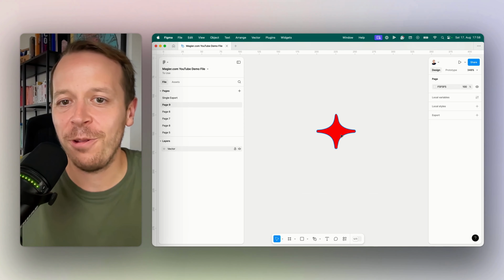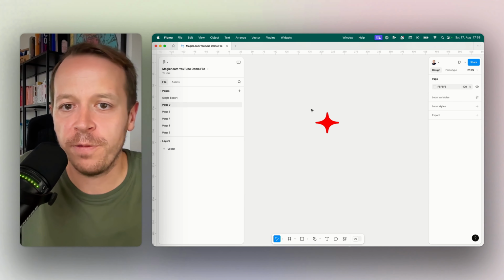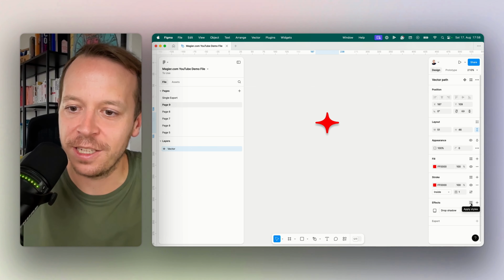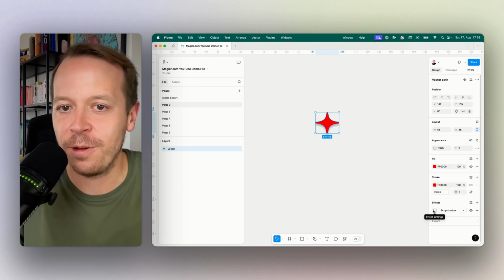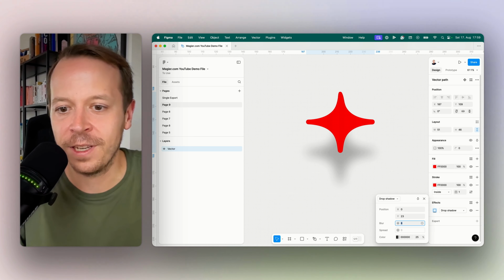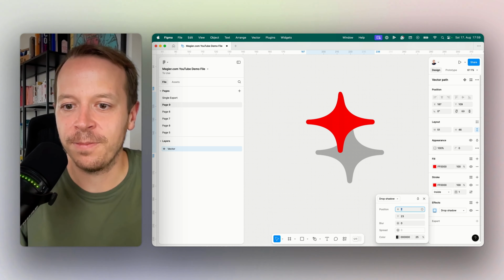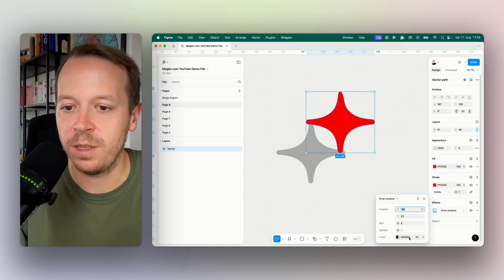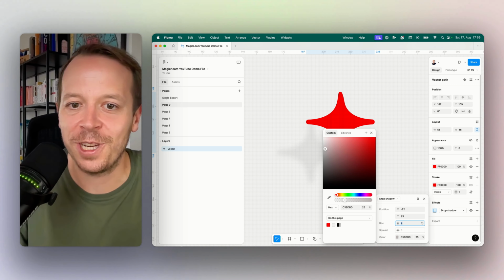How to add drop shadow in Figma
Learn how to add drop shadows to your designs in Figma with this straightforward tutorial! In this video, we will be teaching you how to create depth and emphasis in your designs using drop shadows.

🪄About magier